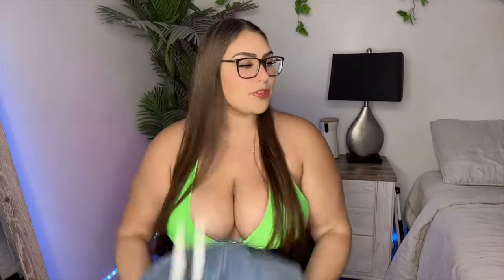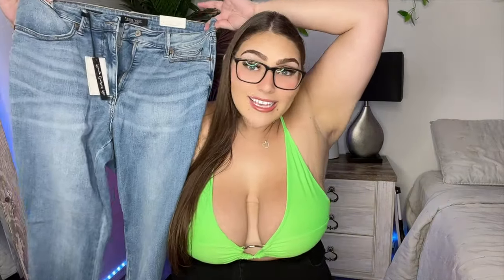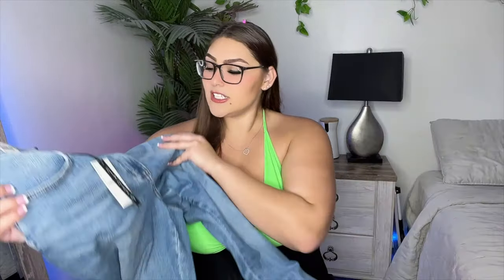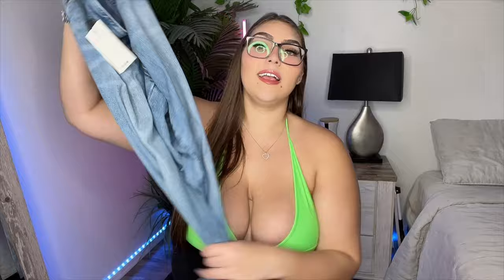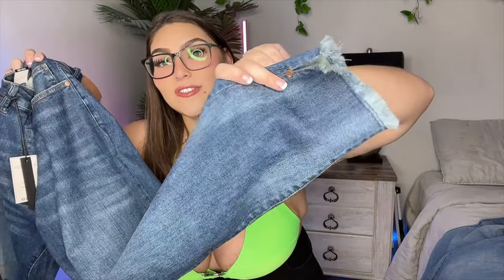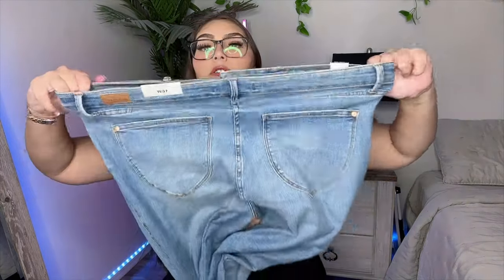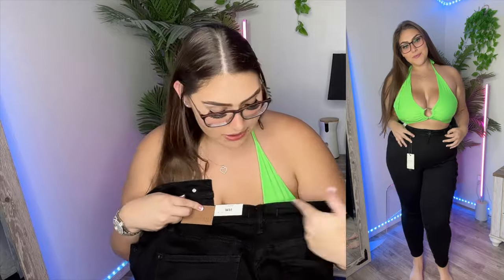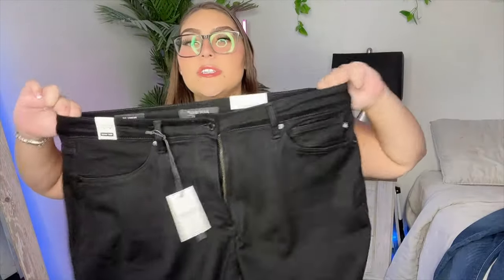Plus Size Girl Review + Try On Haul - Judy Blue Jeans (Belly Hiding Jeans)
Judy Blue Jeans have been hyped up so much recently so I needed to test these jeans out as a plus size girl for you! I usually wear a 22 in jeans & im 5'9! I hope this review helps you! I actually would recommend these jeans... they are becoming a favorite for me and I am picky when it comes to jeans! I have a belly and these jeans are so flattering!

Measurements:
5'9
300 lbs
size 10 foot
42G chest
3x in clothes
22 / 24 in jeans